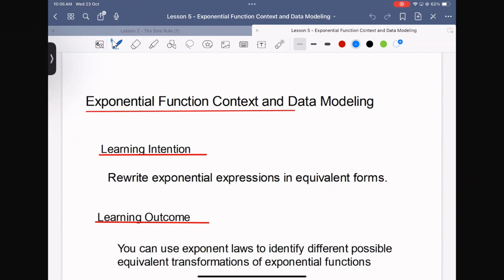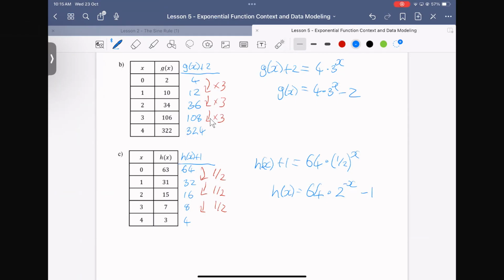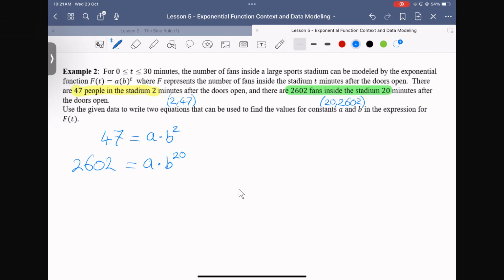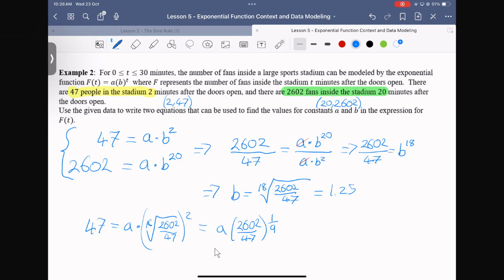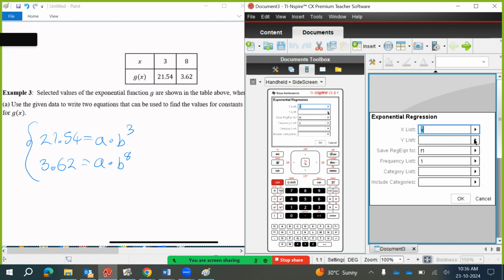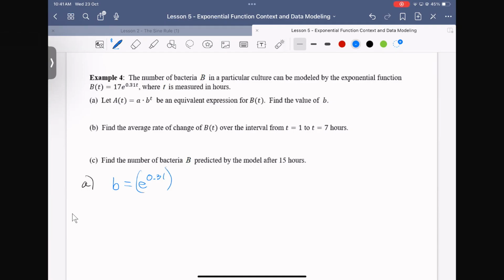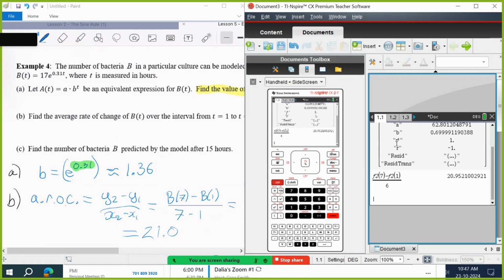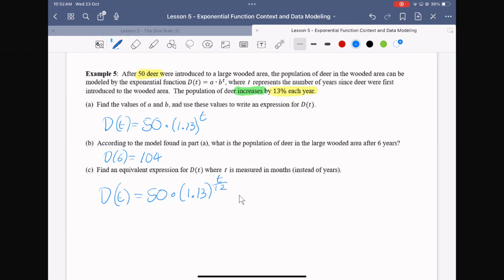APPC U2L5 - Exponential Function Context and Data Modeling